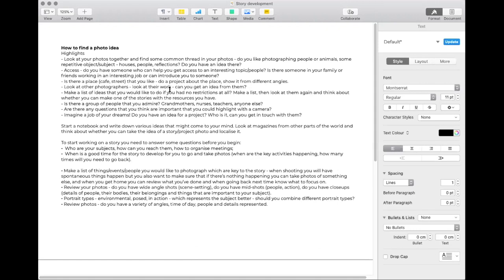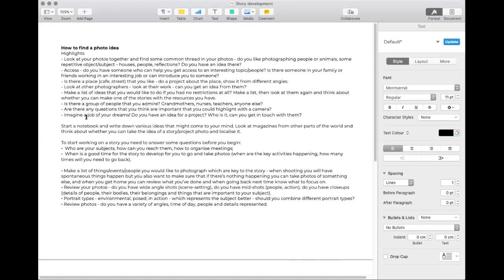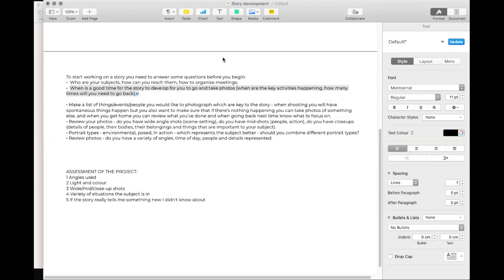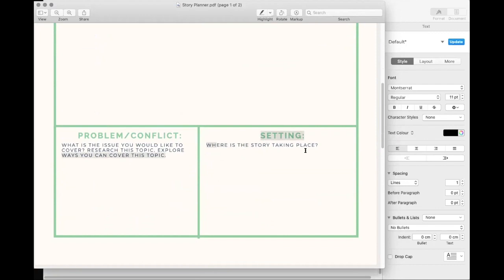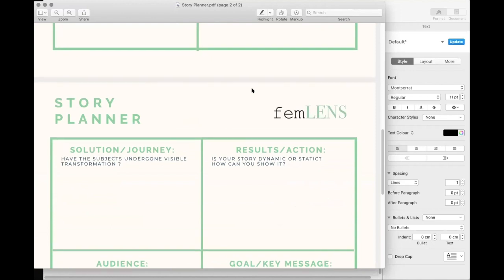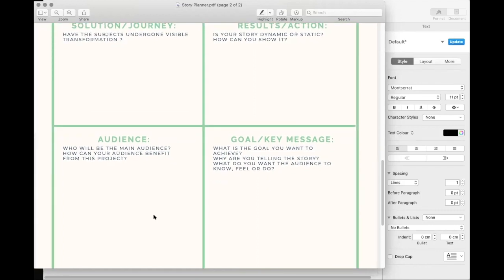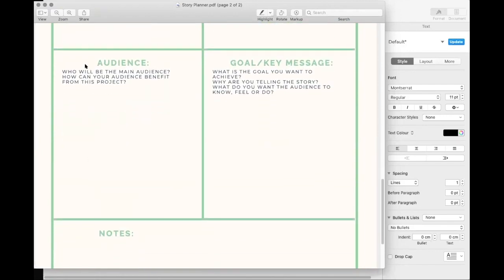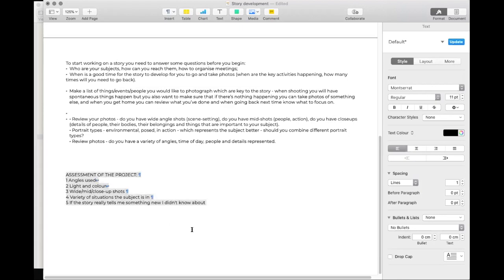HER|visual|STORY Festival, Day 2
Visual storytelling workshop with femLENS